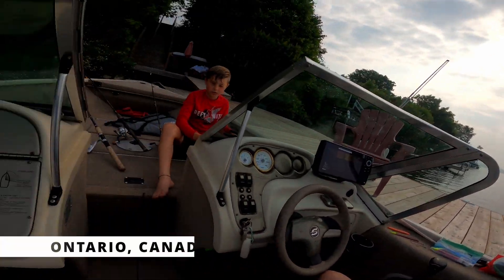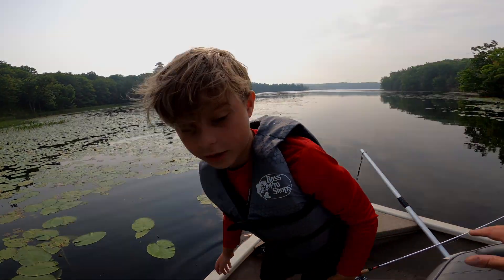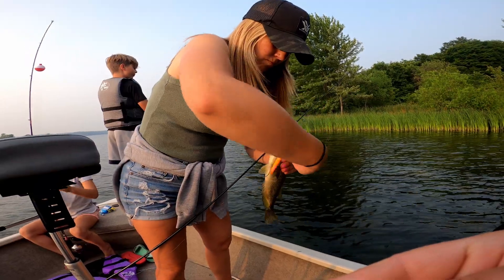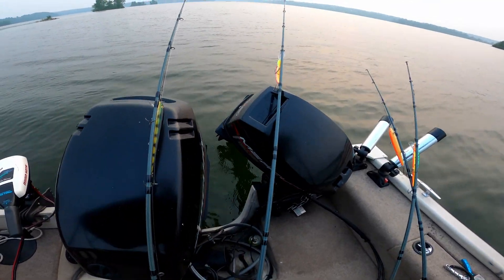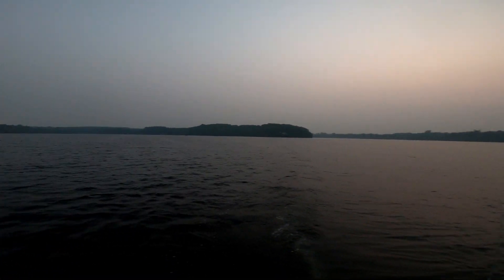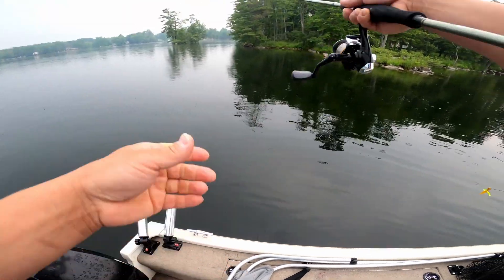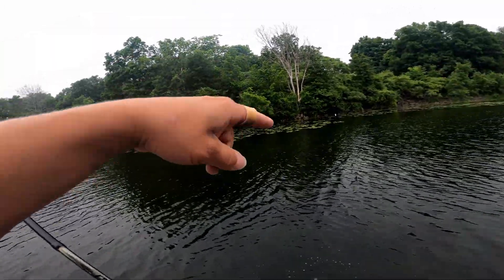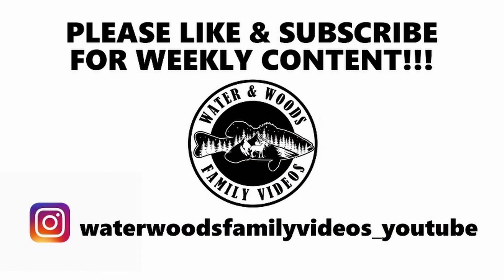Our NEW Favorite Baits!!! Catching Pike, Smallies, Largies, & HUGE Rock Bass in Ontario Canada!!!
Our last day and a half in Ontario Canada ends up being a HOT Day with some wildfire smoke and a bit of rain... We try some NEW BAITS to catch Northern Pike, Smallmouth, Largemouth, and some HUGE Rock Bass!  We show our new favorite Senko worms and our trolling setups for Northern Pike.   We land one final Northern to end out the last night!